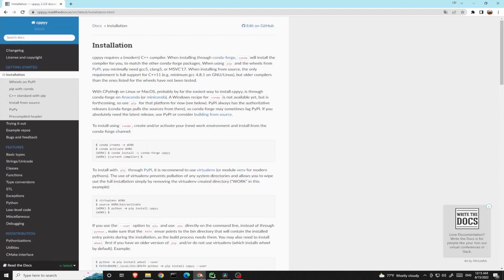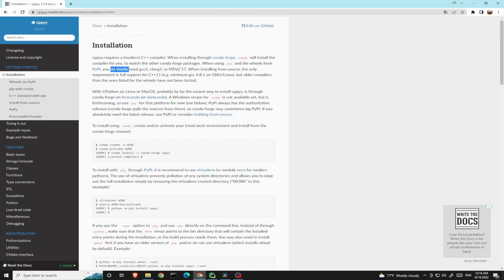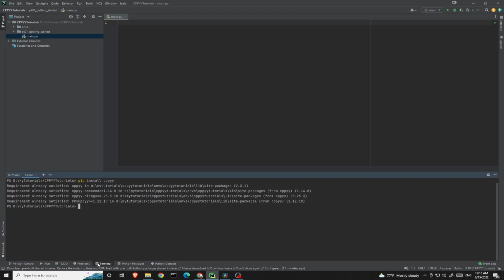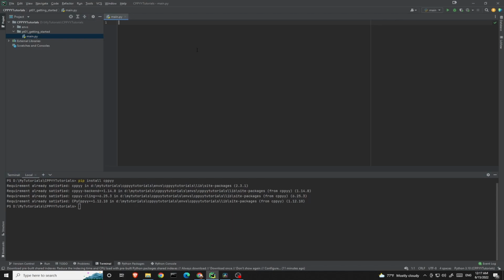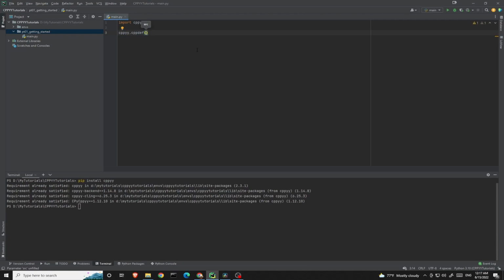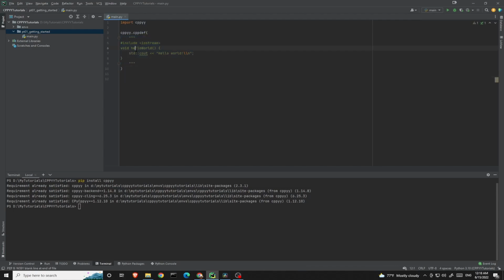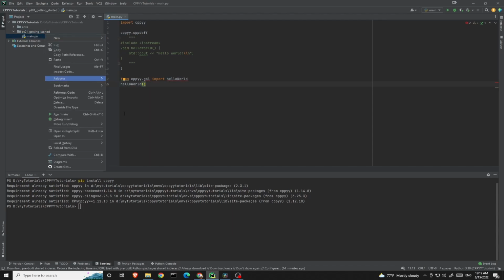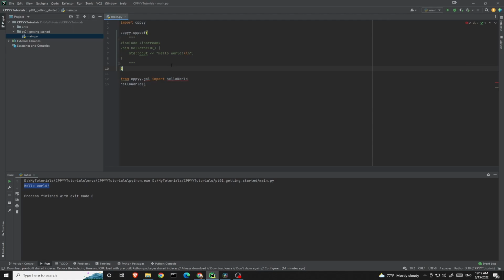cppyy Tutorial ep.01 - Bind C++ with Python Easily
cppyy is a simple library to bind your C++ code with Python with the help of Cling interpreter behind the scenes.